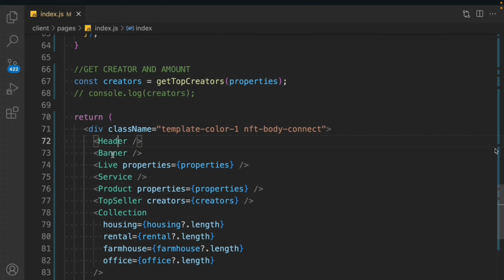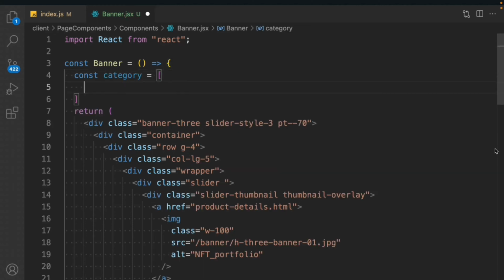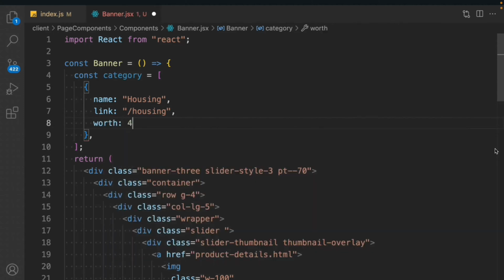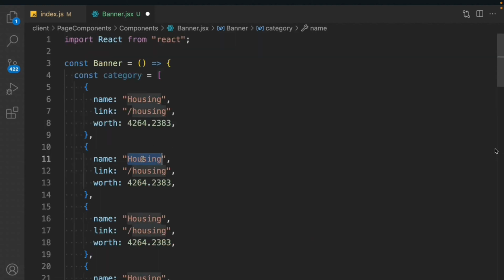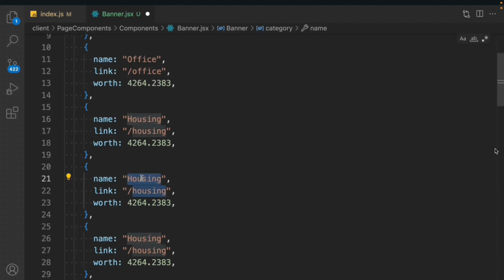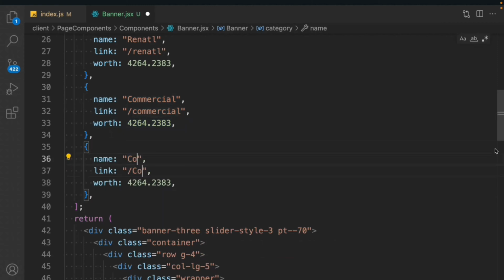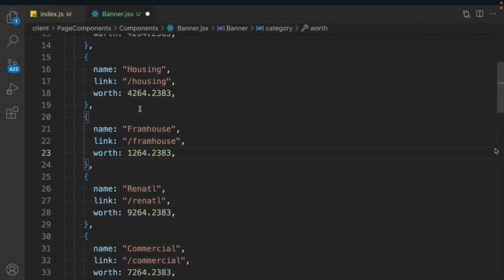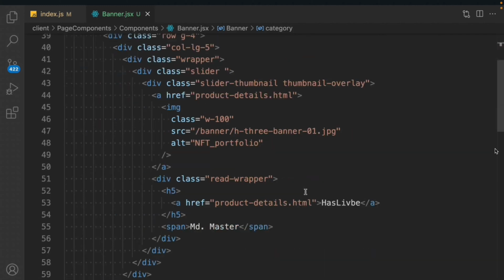Banner Data Feeding | Build Real-Estate Marketplace Using ThirdWeb, Solidity, Next Js & Deploy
Banner Data Feed

Banner Data Feed | Build Real-Estate Marketplace Using ThirdWeb, Solidity, Next Js & Deploy

To feed data into a React website, you have a few options depending on the nature of the data and how it needs to be accessed and managed. Here are some common methods:

Static Data:

If the data is static and doesn't change frequently, you can directly define it within your React components.
Create a JavaScript file, for example, data.js, and export the data as an object or an array.

Workout Video: